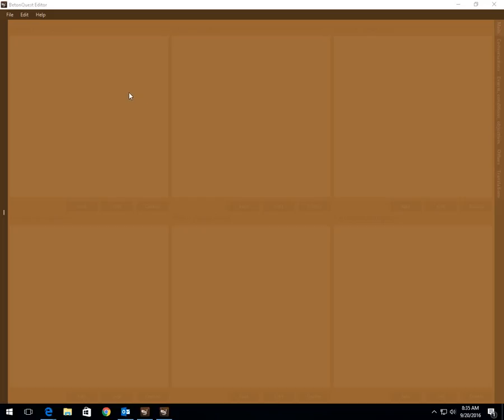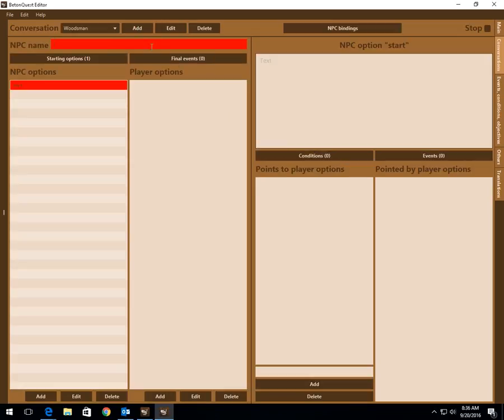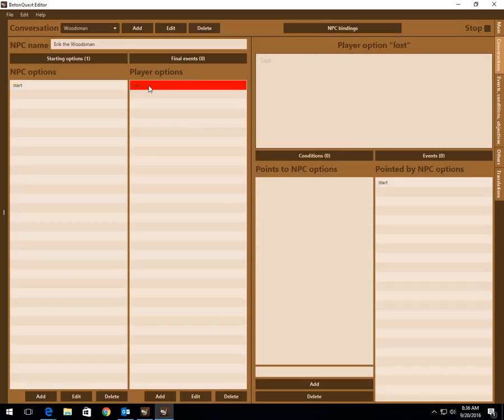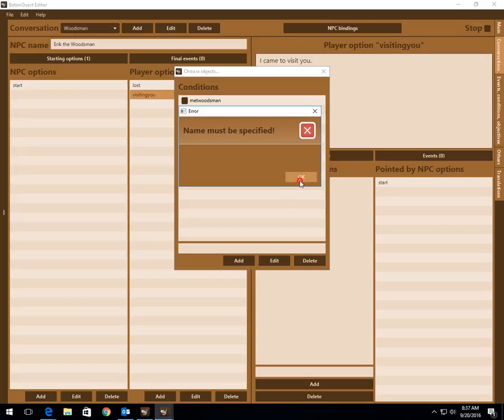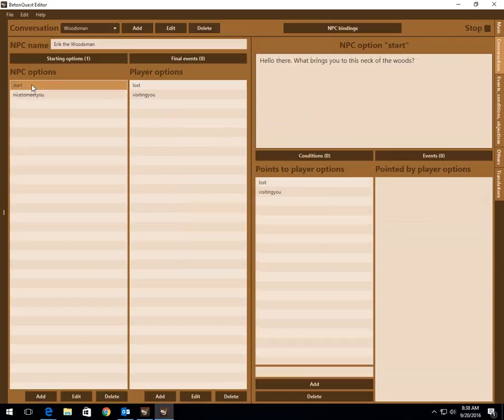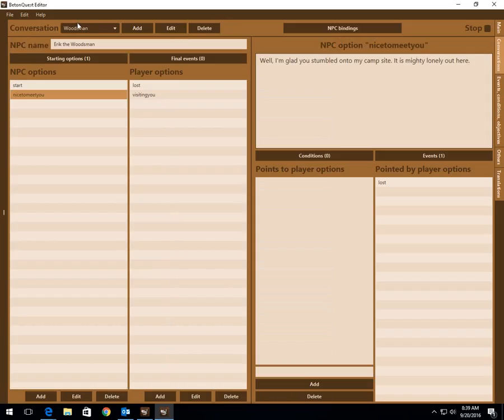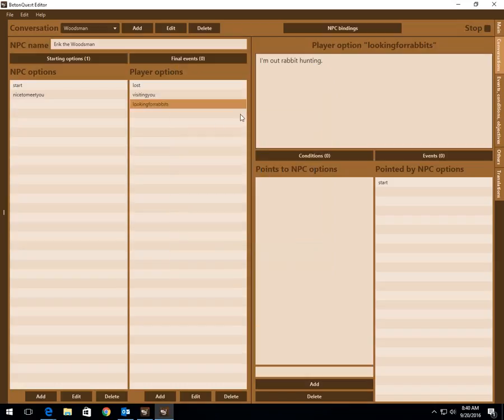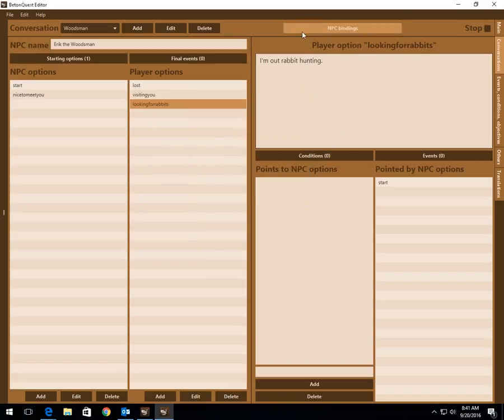Beton Quest editor - an easy way to make minecraft NPCs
Quick video on using the Betonquest Editor, for students of my minecraft writing class.

The wiki about the editor is found and for those who might see this video who are not a member of my writing class, you can purchase a copy of the editor from its programmer using a link from that page.